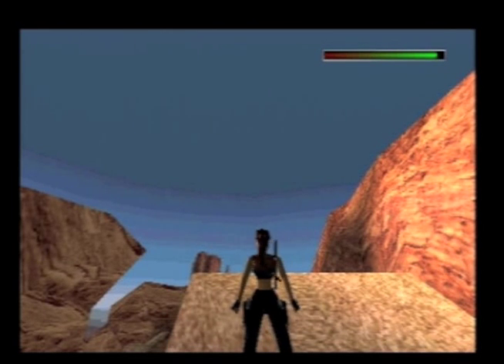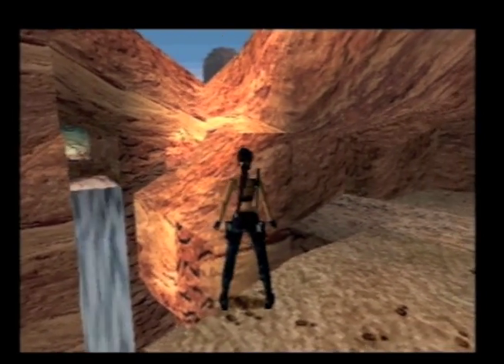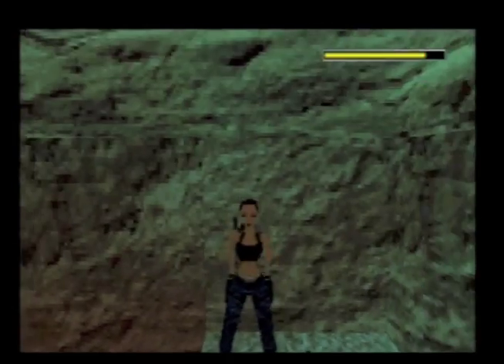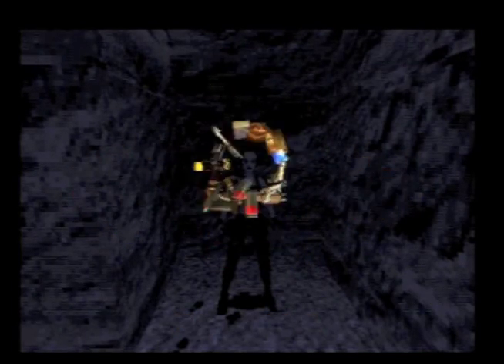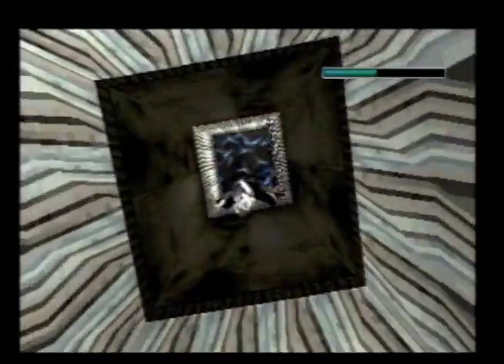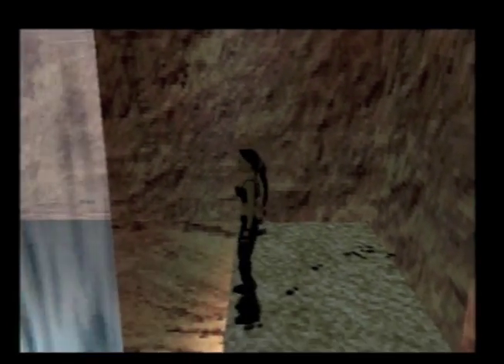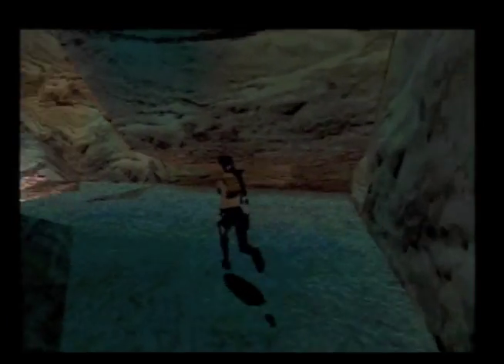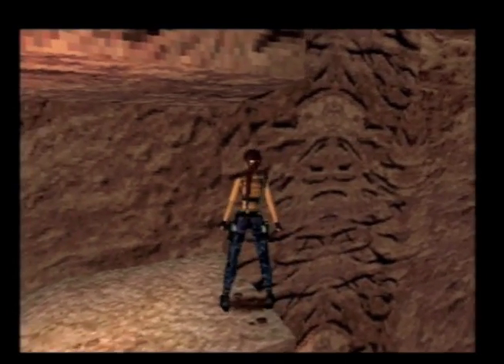Let's Play Tomb Raider 3 - Nevada Desert (3/4)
I've been through the desert on a bike with no name,
it felt good to be away from the waterfall,
there were plants and birds and rocks and things ...

yeah, I'll stop it!